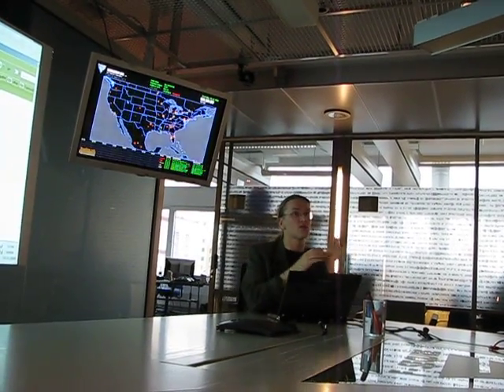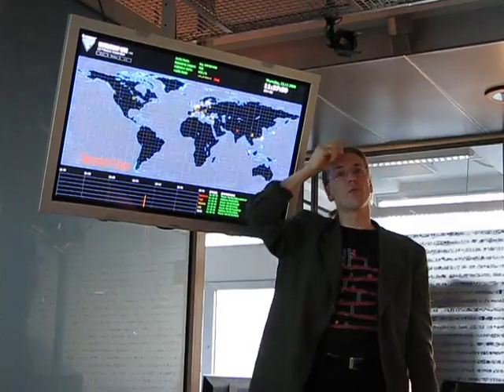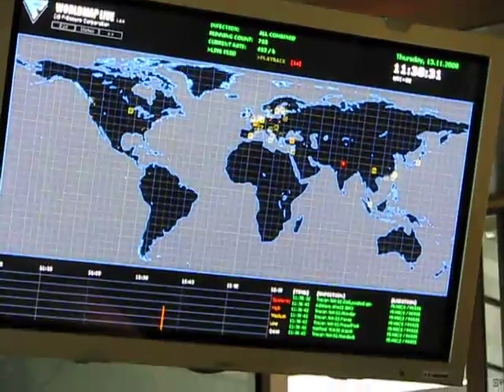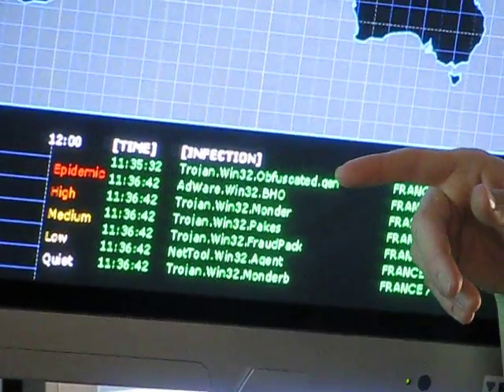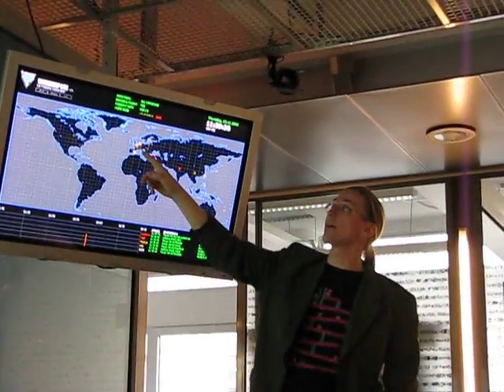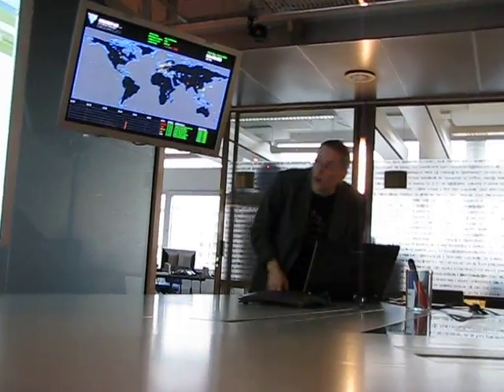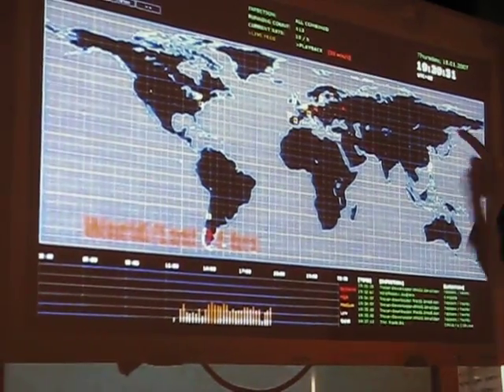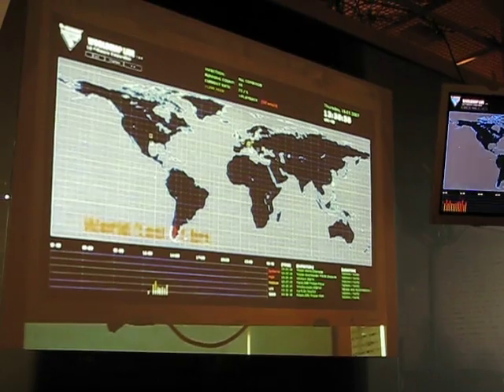F-Secure Lab tour: Hyppönen and malware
Mr. Hyppönen explains how malware is detected and processed.